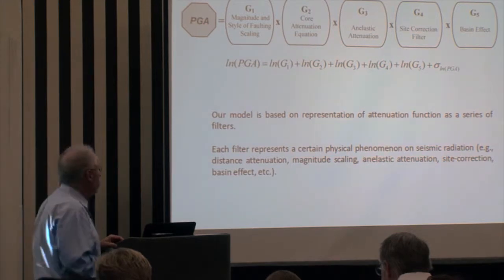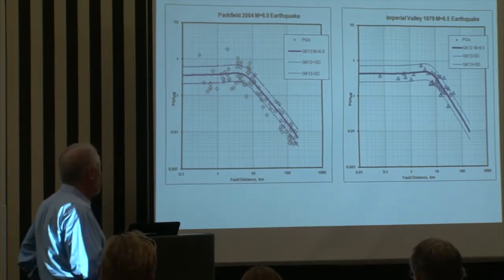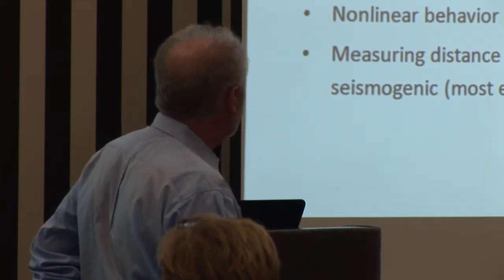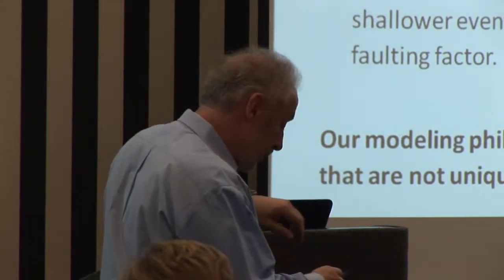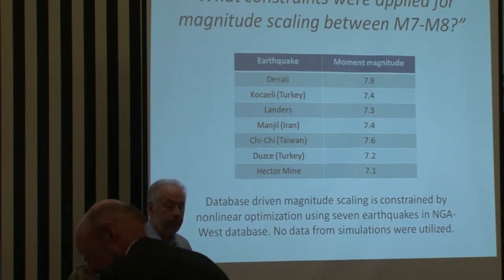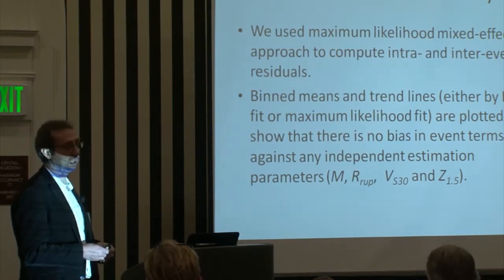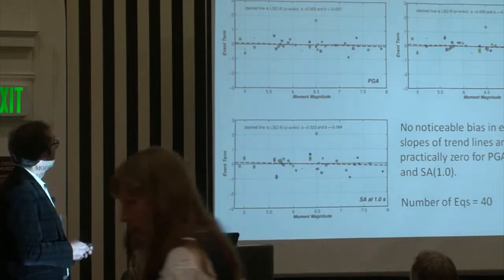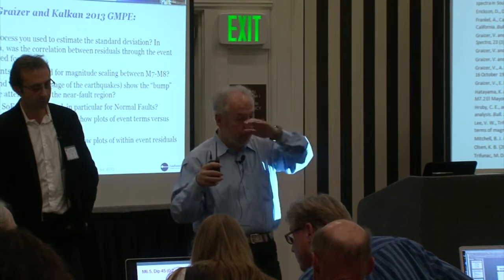GMC 208 KALKAN